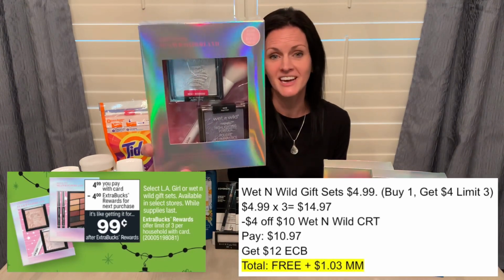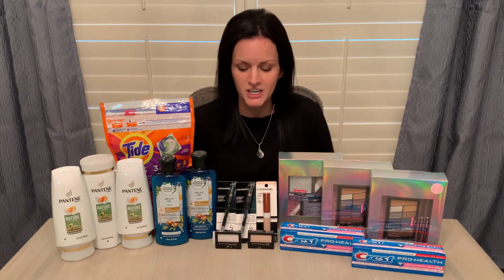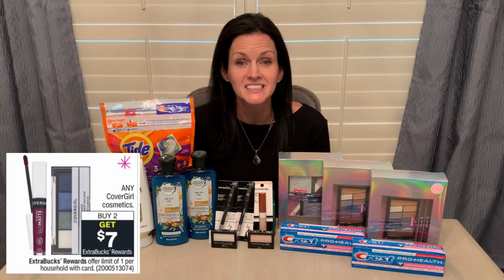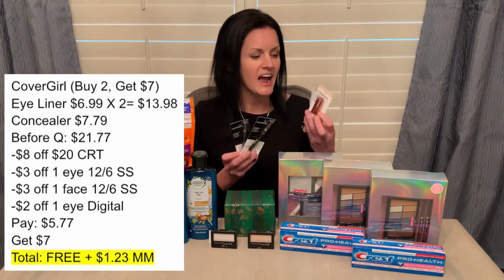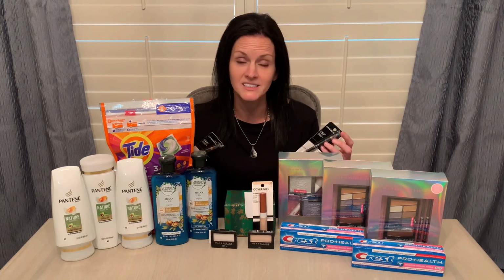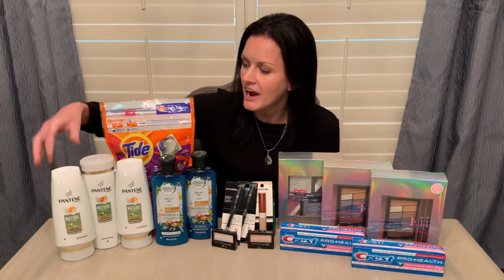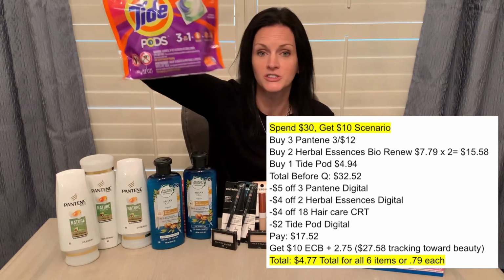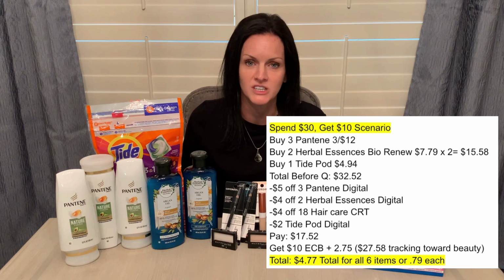CVS Haul | All FREE + Money Maker | Giveaway Winner Announced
In this video I show you how I got over $95 in products completely FREE + money maker at CVS this week!  The CVS ad started 12/13 and runds through 12/19.  Printable google doc included.